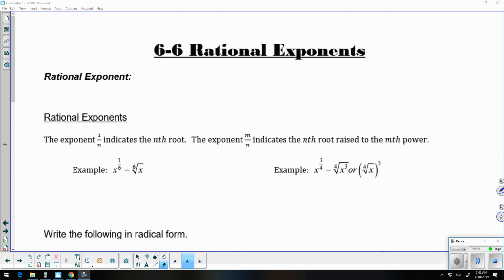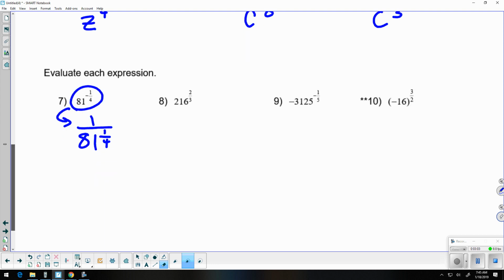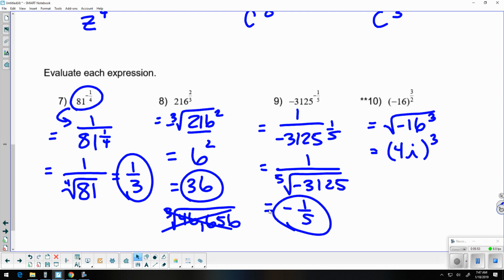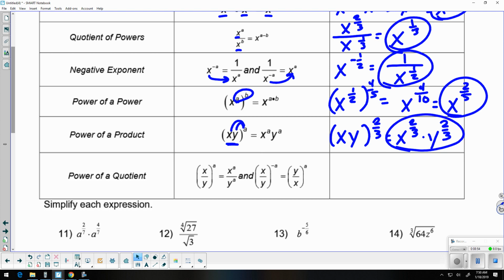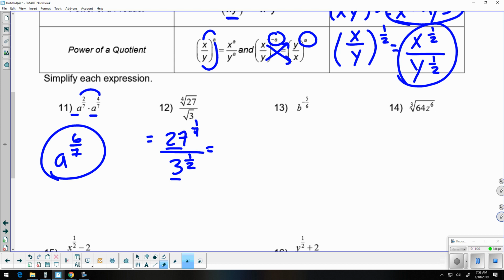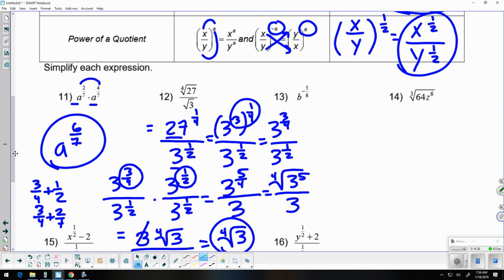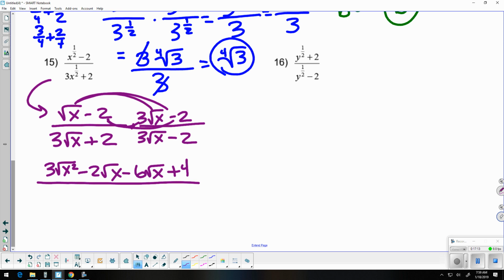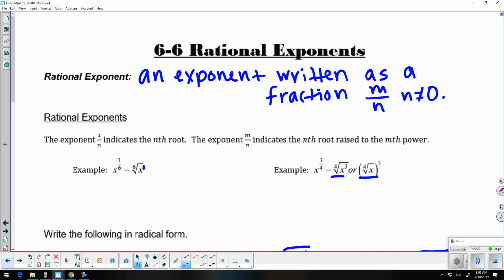Lesson 6-6 Rational Exponents